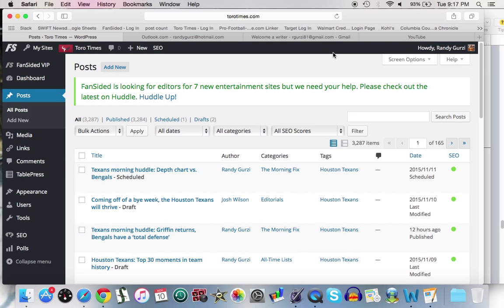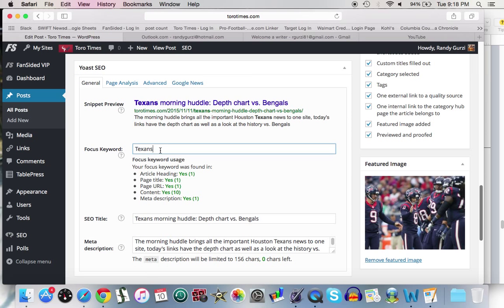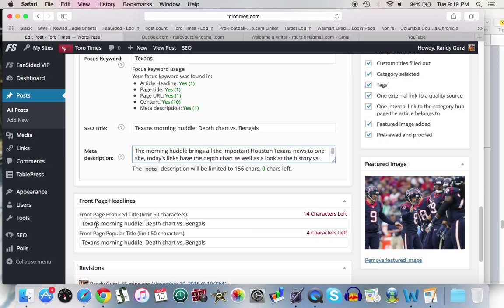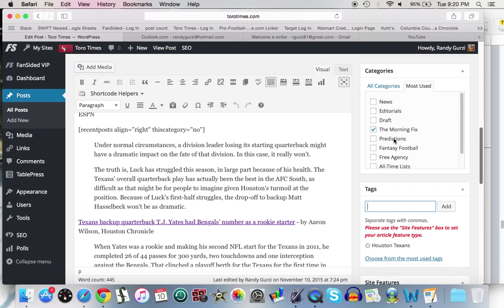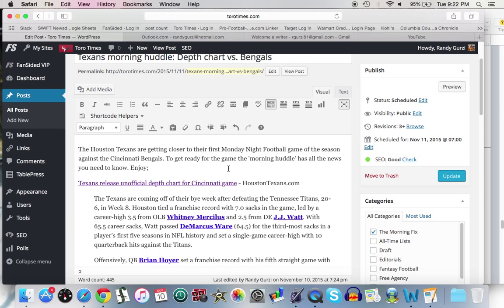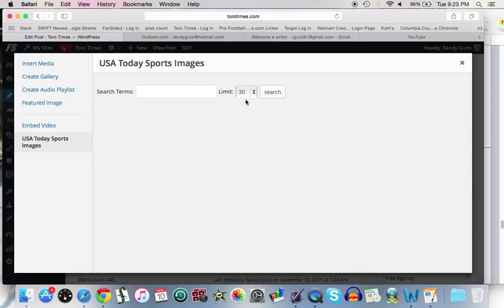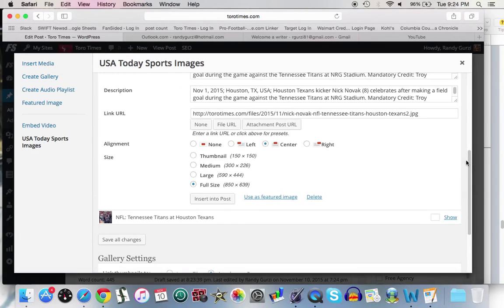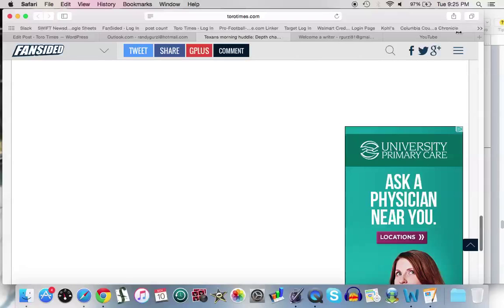Toro Times Tutorial 2